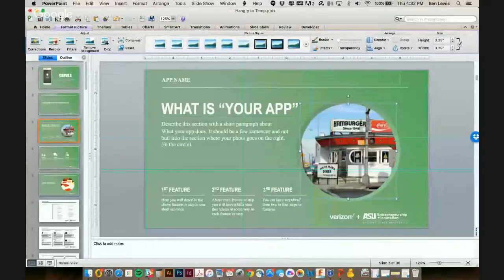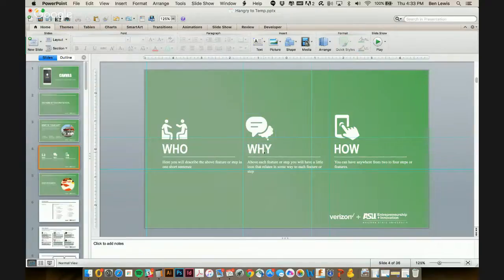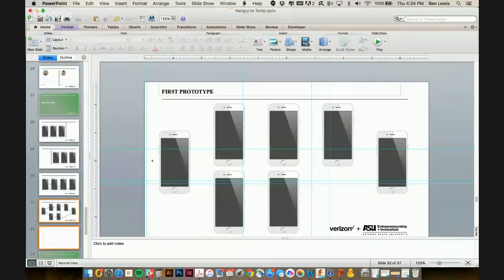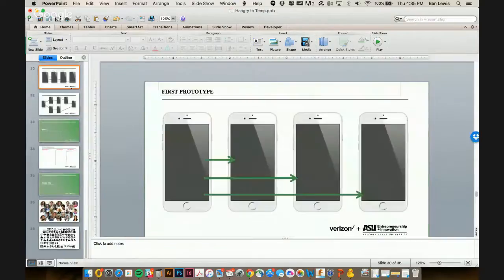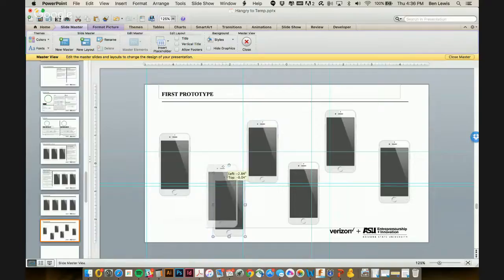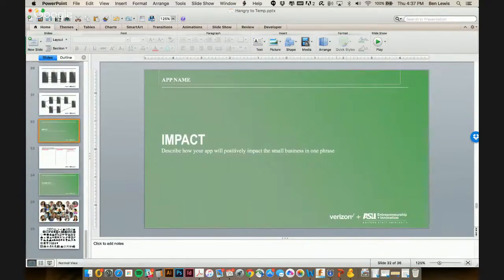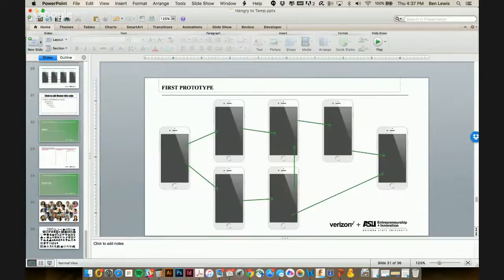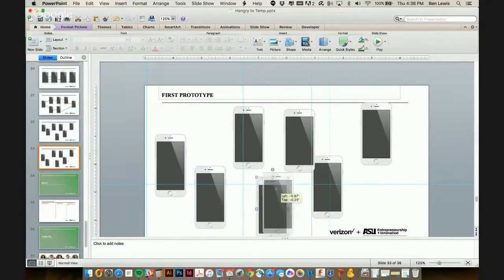Portfolio Template: I can't move this and it is super frustrating!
This video covers how to arrange and align things in PowerPoint and why that is important to do.